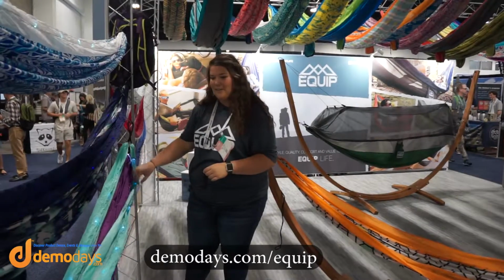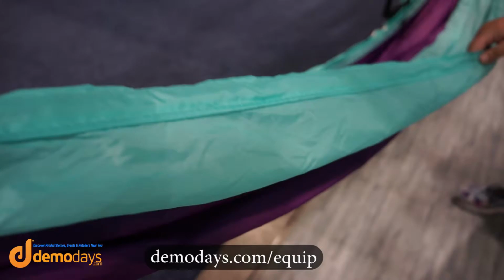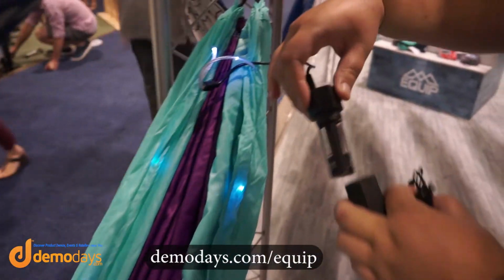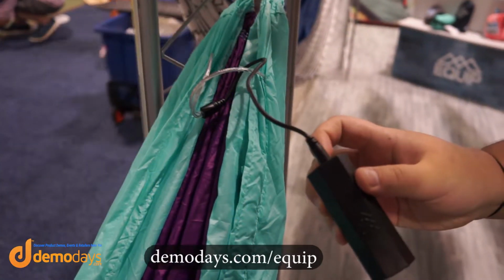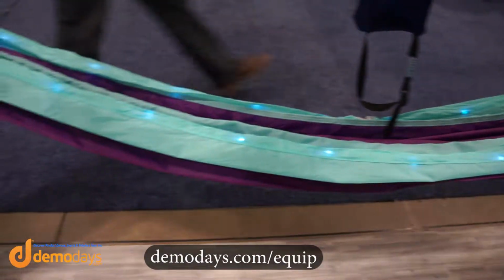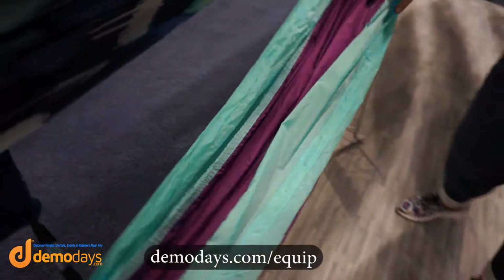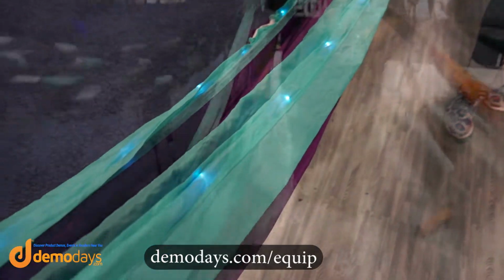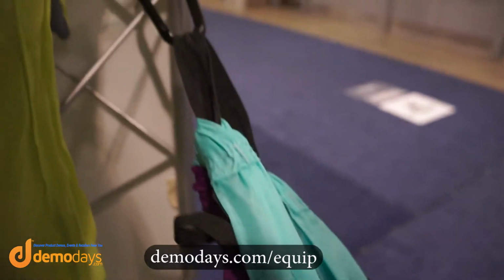Equip Outdoors One Person Illuminated Hammocks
Check out the Equip illuminated one person hammock.  This bad boy can handle 400 lbs, sits one person and comes with a rope kit to tie it to your favorite tree.  With four light settings powered by AAA batteries, this hammock is perfect for starry nights or backyard kit fun.

EQUIP is part of a larger outdoor company creating unique gear for people to use while playing outdoors and enjoying the nature.  EQUIP's main product line are different types of hammocks that are available in different styles, but are all created with strong steel carabiners, nylon webbing and rope for tying around a tree.  This brand has you covered when you want to use a hammock for fun or serious outdoor getaways using it as your main sleeping unit.